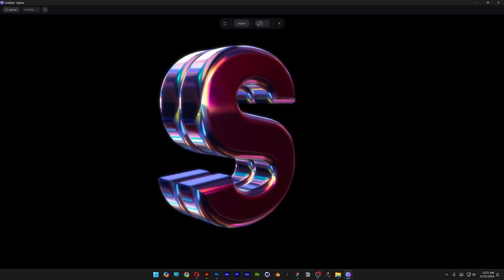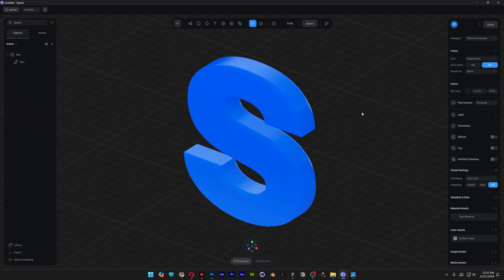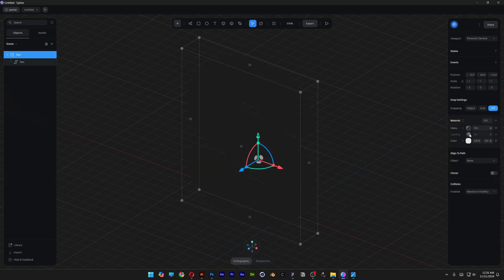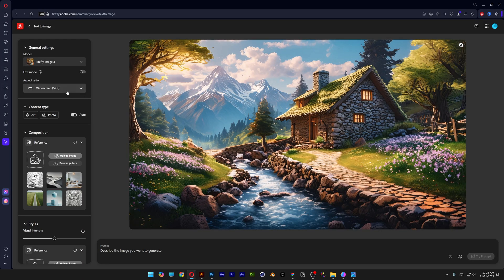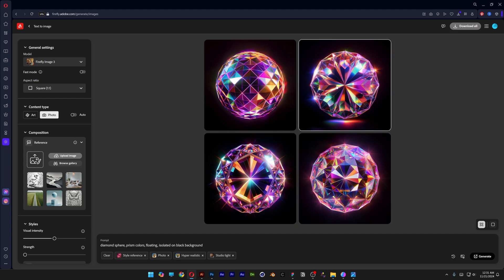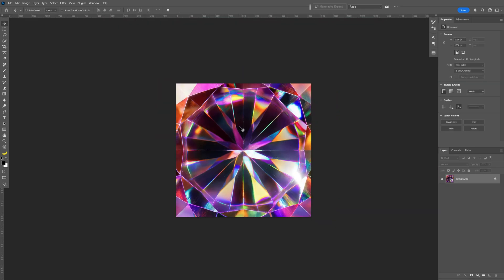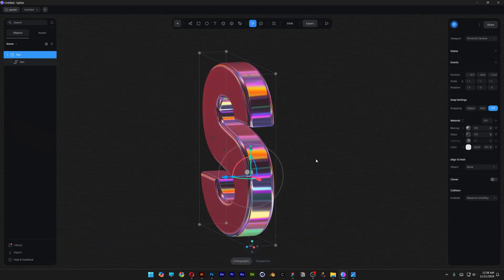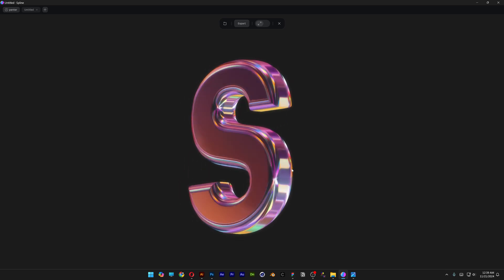How to Create New Iridescent Material in Spline App x Adobe Firefly